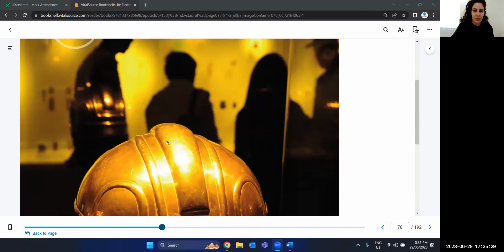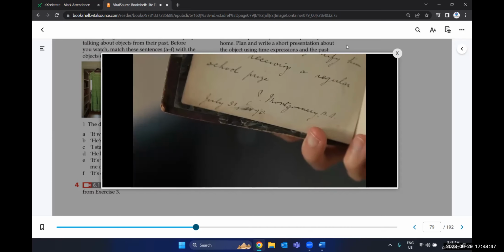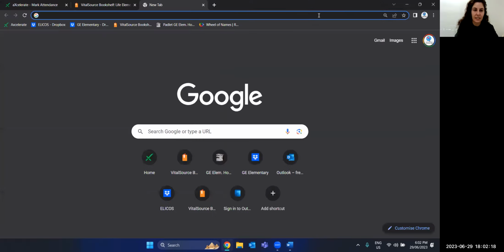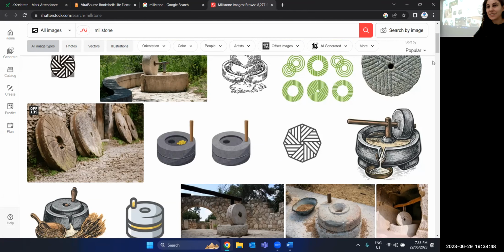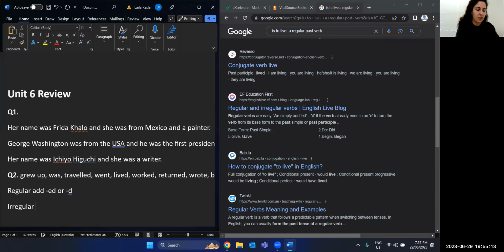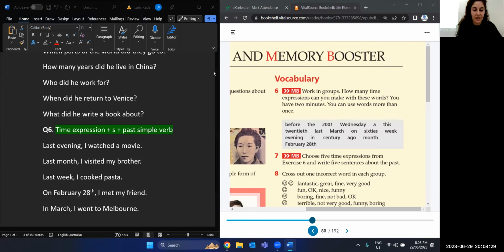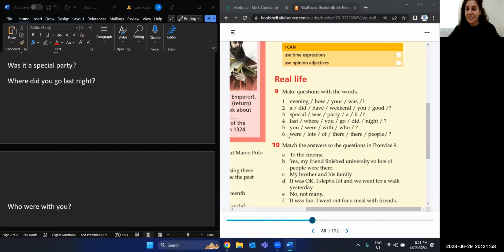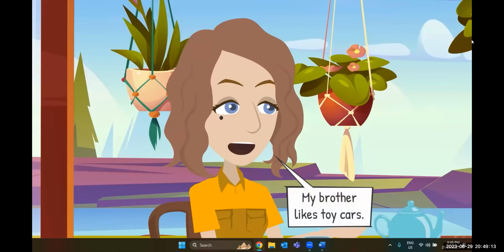English Lesson #33 | X